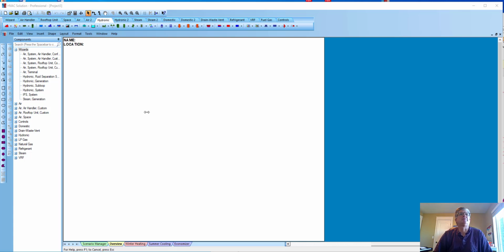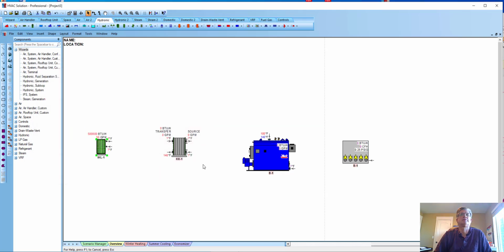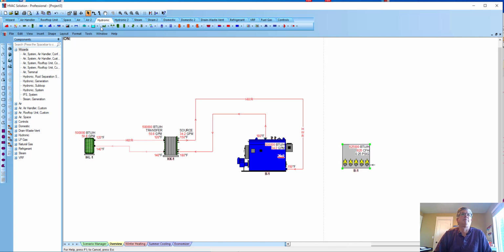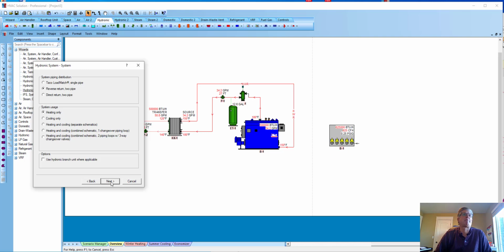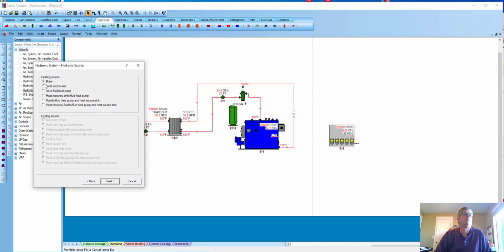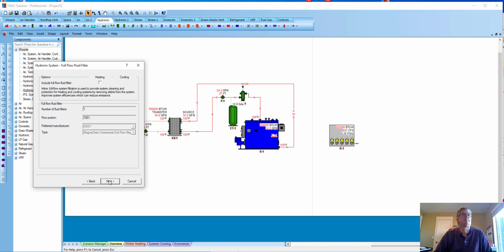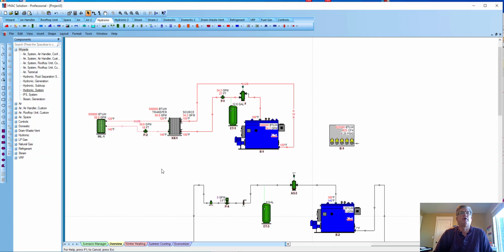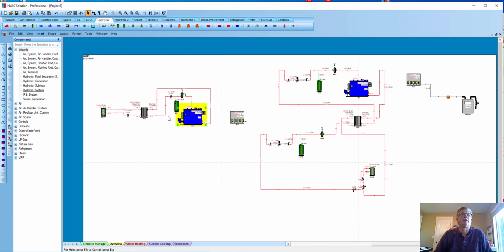Boiler, Heat Exchanger, Loads, helping a user